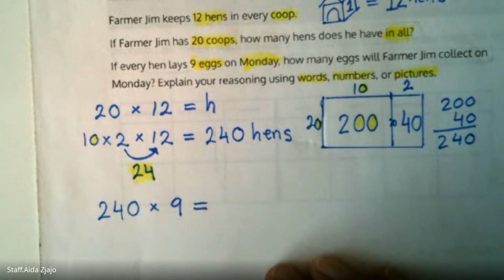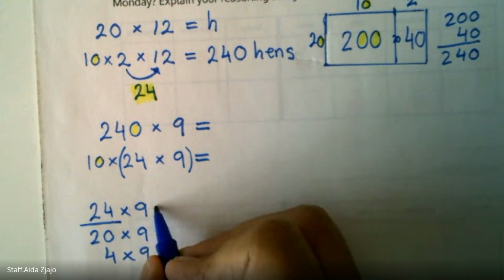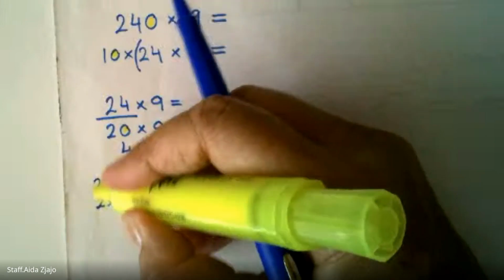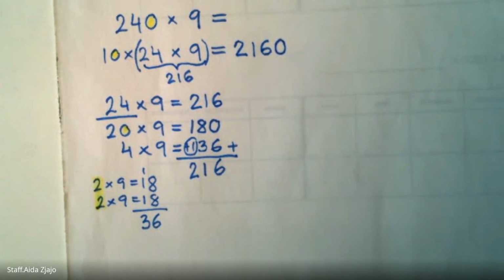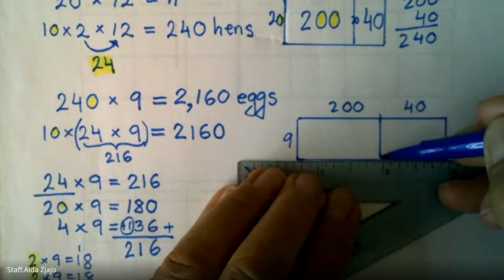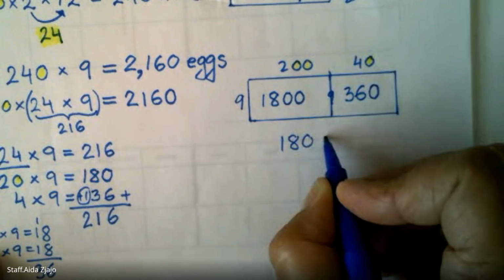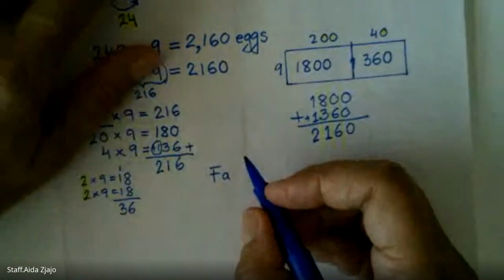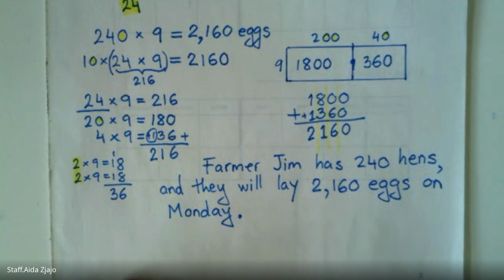(5.NBT.5 ) 5th Mission 1/Lesson 1/Word Problem / Mrs.Z (5 .M1.L1)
5th Grade ZERN Eureka
5.NBT.5  Fluently multiply multi-digit whole numbers using the standard algorithm.
Multiplication with area model & partial product.